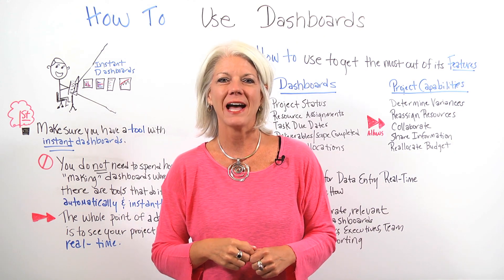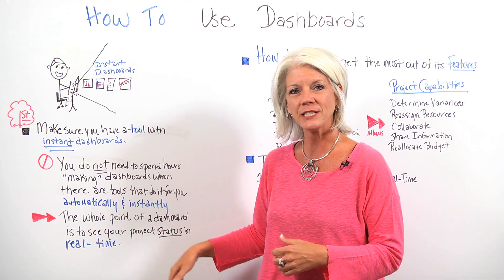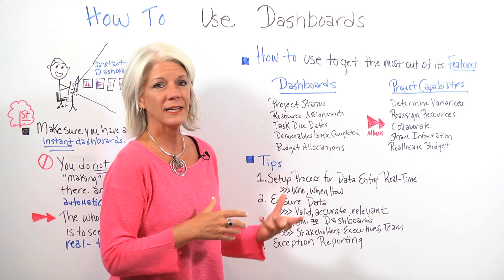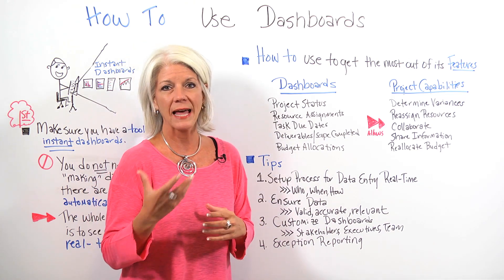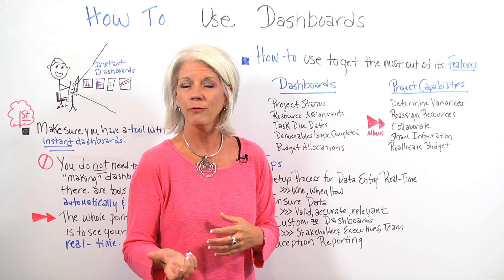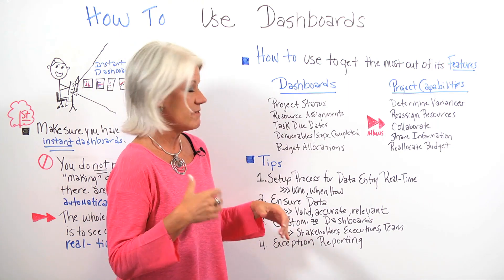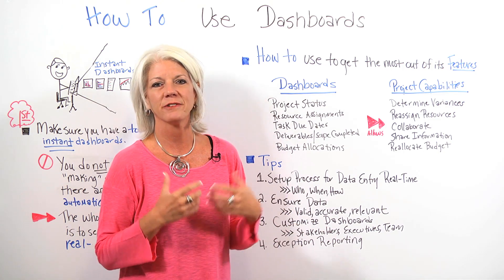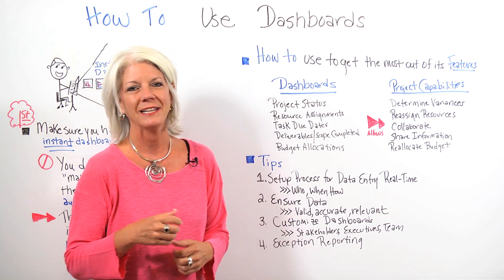How to Use Dashboards - Project Management Training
Jennifer Bridges, PMP, on dashboards in online project management software.